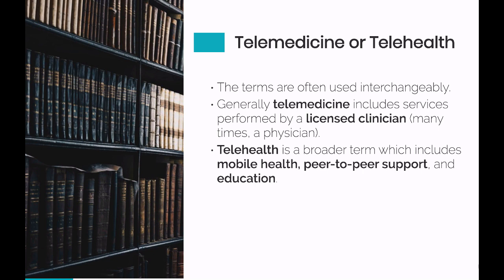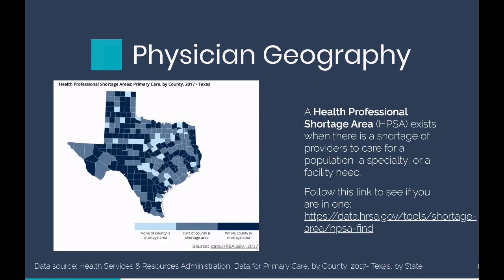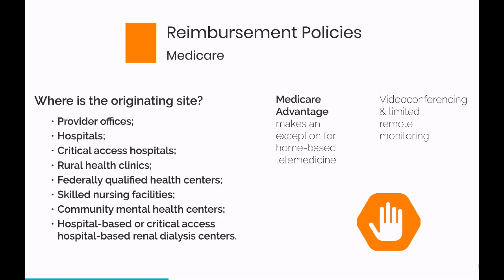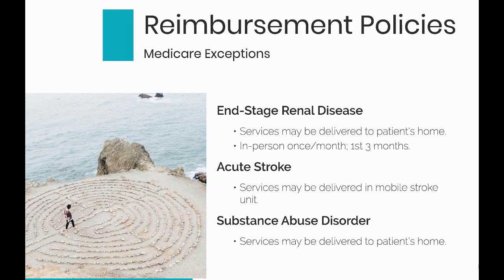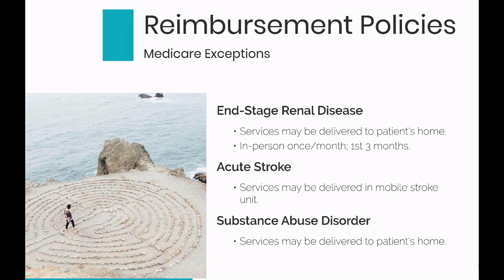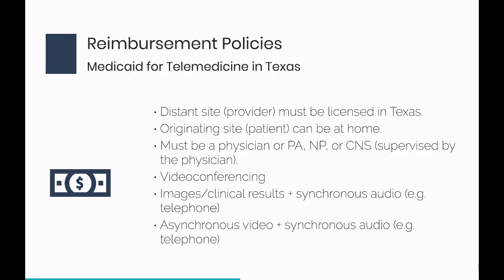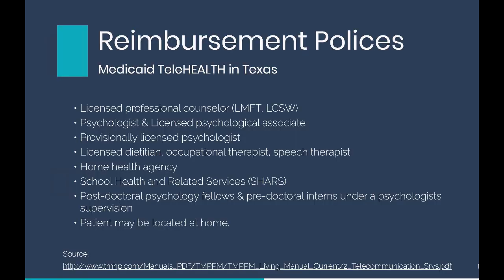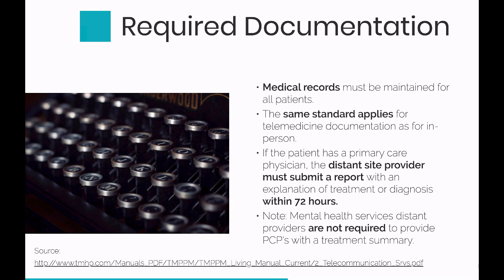BCM Telemedicine Module 3